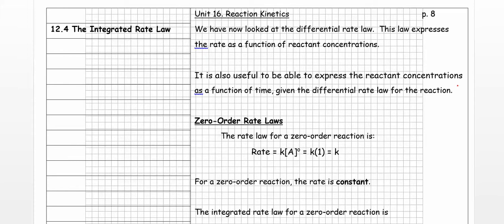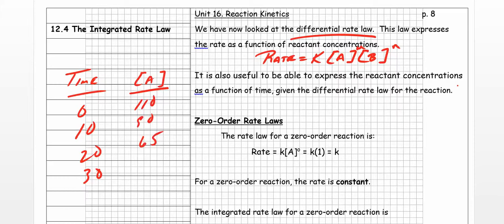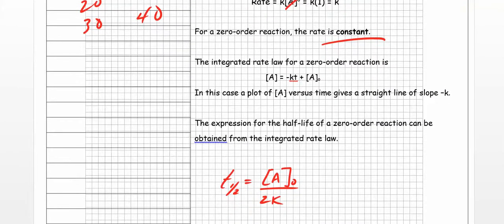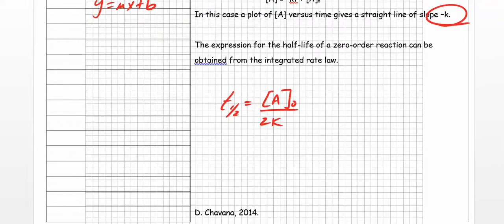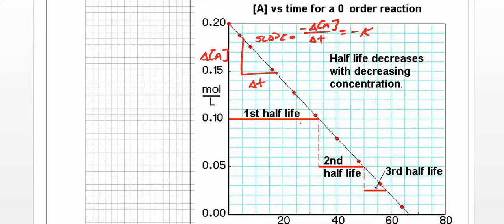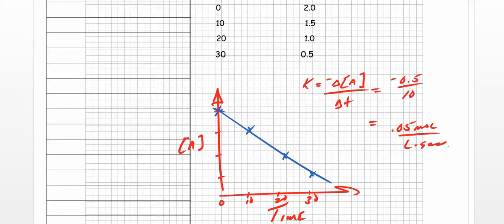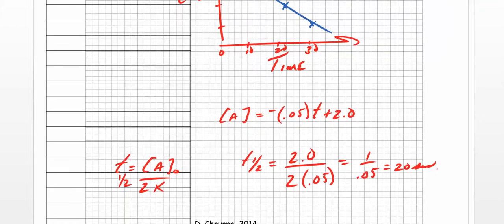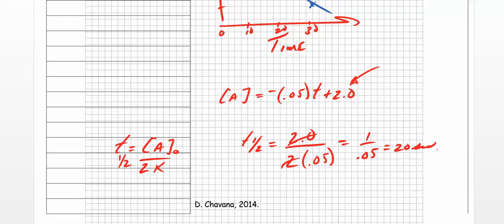Unit 16 Part 4